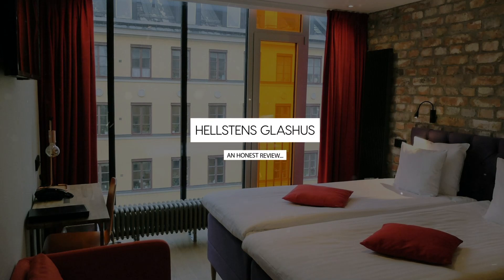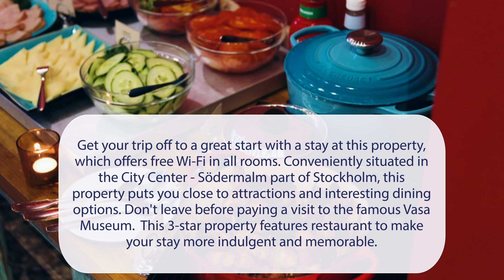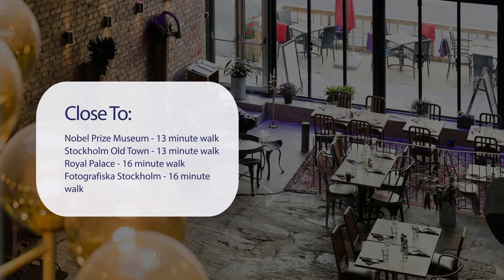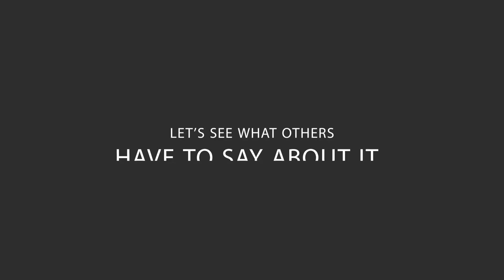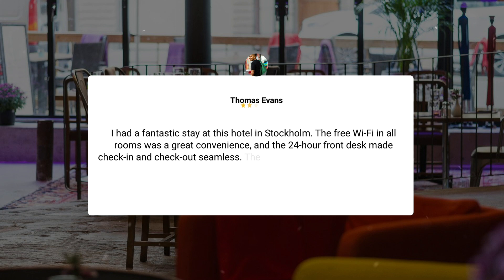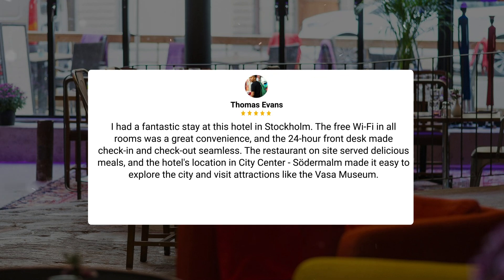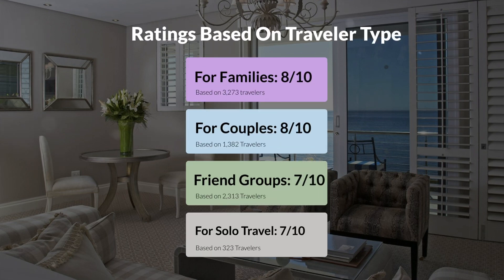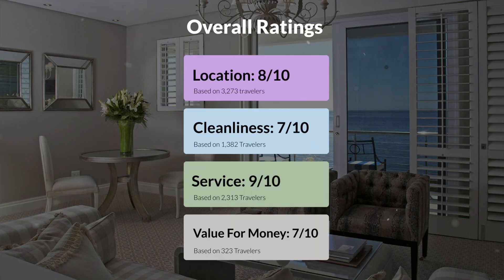Hellstens Glashus, Stockholm Review - Is This Hotel Worth It?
In this video, we reviewed the Hellstens Glashus, Stockholm based on its price, quality, value for money, and more. We also gave it ratings based on the travel type and more.

Additionally, we'll provide you with insights into the nearby attractions and activities that you can enjoy during your stay at Hellstens Glashus, Stockholm. Whether it's exploring the local culture, sightseeing, or shopping, we've got you covered.